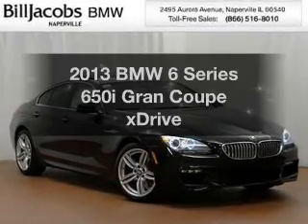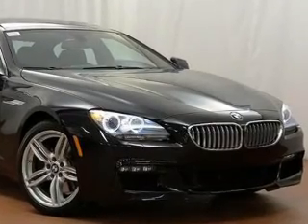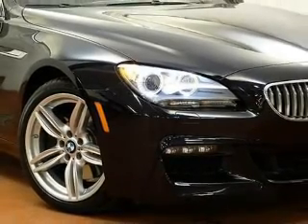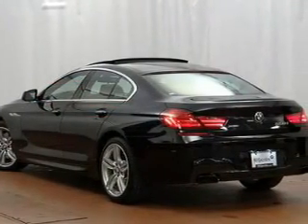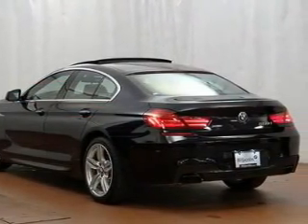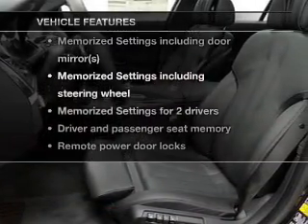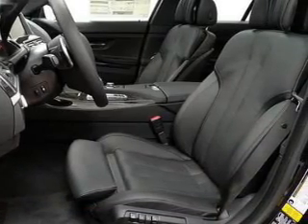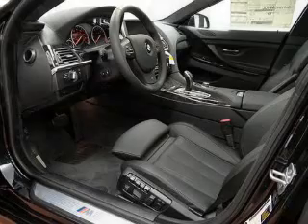2013 BMW 6 Series - Naperville IL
Year: 2013
 Make: BMW
 Model: 6 Series
 Trim: 650i Gran Coupe xDrive
 Engine: 4.4 liter 8 cylinder 32 valve
 Transmission: 8-Speed Automatic
 Color: Carbon Black
 Mileage: 6

About BillJacobsBMW

Located at
2495 Aurora Avenue Naperville, IL 60540